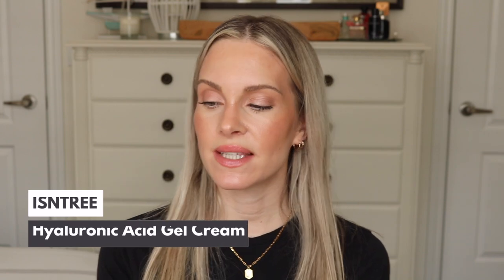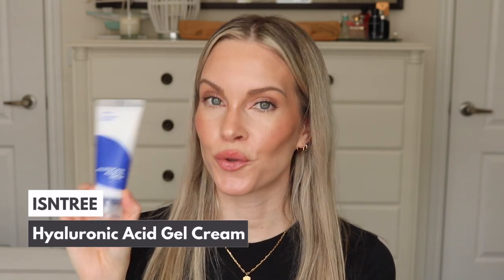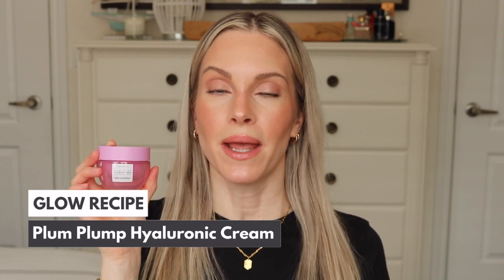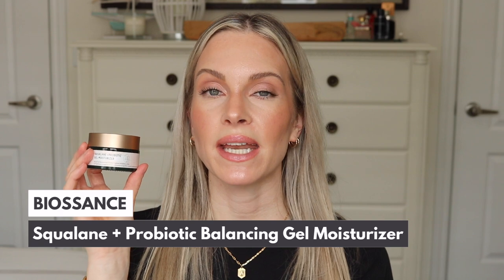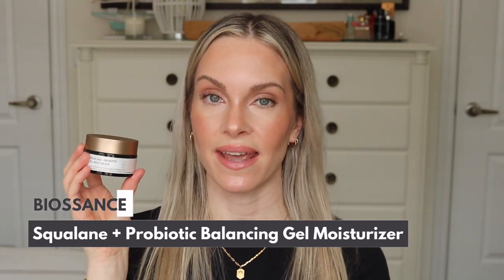5 AMAZING SUMMER FACE MOISTURIZERS FOR ALL SKIN TYPES | THESE WORK GREAT WITH SPF AND MAKEUP!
Hi Beauties! Today I am sharing 5 amazing summer moisturizers that are perfect additions for your summer skincare routines. These moisturizers are lightweight, great for all skin types, hydrating/plumping, great with or without makeup and especially great underneath sunscreens.

Note: This video was filmed before I reviewed The Ordinary Natural Moisturizing Factors + Beta Glucan so with that being said I would like to include that moisturizer in today's video making these the best 6 for the summer. If you would like to see my review on this I am linking the video

▪️PRODUCTS MENTIONED IN VIDEO:
Embryolisse Lait-Crème Concentré: US or CAD or UK
Embryolisse Lait-Crème Sensitive: US or UK
The Inkey List Omega Water Cream: US or CAD or UK
Glow Recipe Plum Plump Hyaluronic Cream: US or CAD or UK

▪️MAKEUP I AM WEARING:
Lawless Shape Up Soft Fill Eyebrow Pencil (Blondie) US or CAD
Rare Beauty Positive Light Silky Touch Highlighter (Mesmerize): US or CAD or UK
Charlotte Tilbury Beautiful Skin Medium to Full Coverage Radiant Concealer (Shade 4): US or CAD or UK
Givenchy Prism Libre Finishing Setting Powder (Shade 3): US or CAD or UK
Natasha Denona Mini Glam Eyeshadow Palette: US or CAD or UK
Makeup By Mario Plumping Lip Serum (Bare Glow): US or CAD

00:00 Intro
00:53 Embryolisse Lait-Crème Concentré
02:53 The Inkey List Omega Water Cream
04:46 Isntree Hyaluronic Acid Gel Cream
06:10 Glow Recipe Plum Plump Hyaluronic Cream
08:02 Biossance Squalane + Probiotic Gel Moisturizer